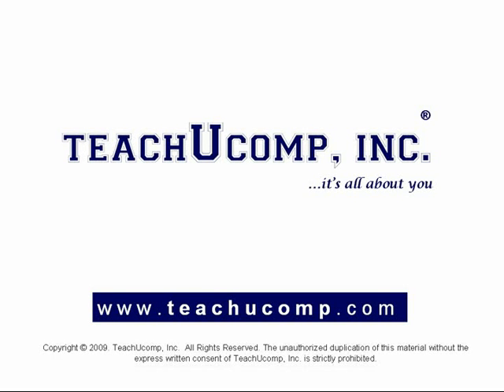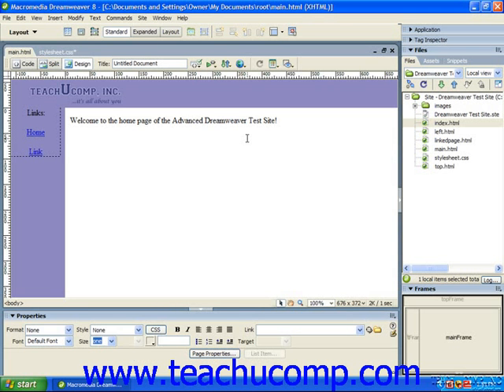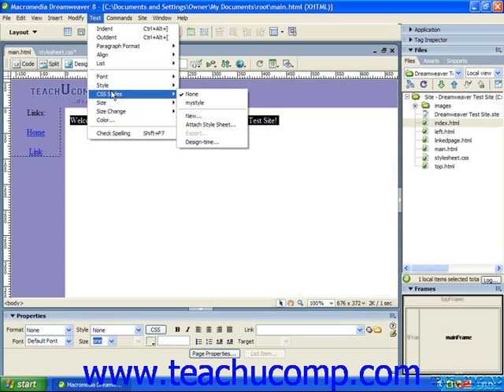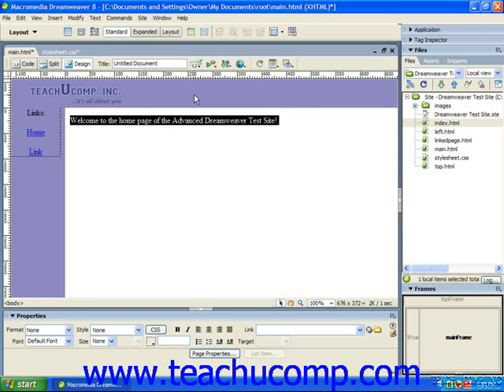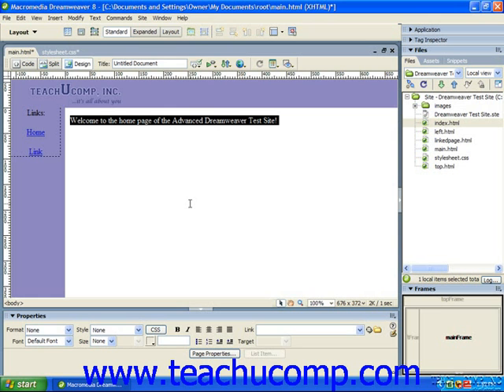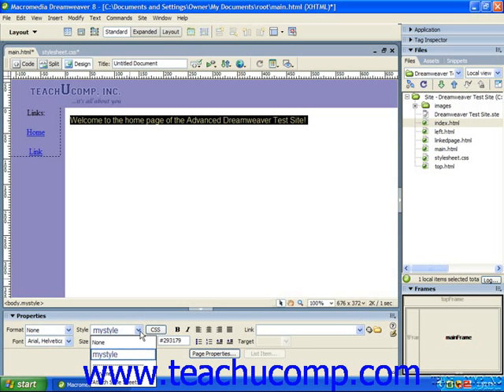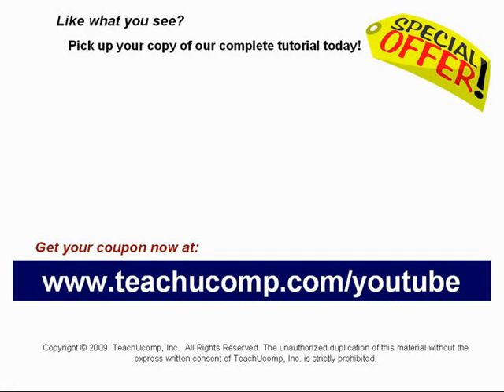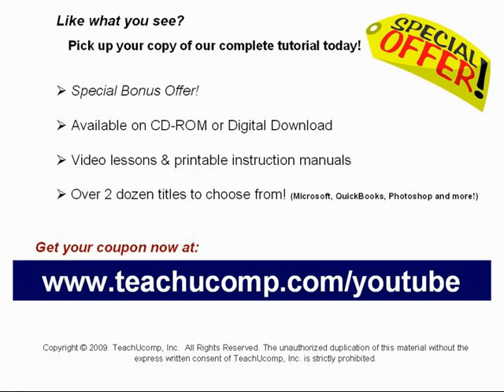Dreamweaver Tutorial Applying and Removing CSS Styles Adobe Training Lesson 10.6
Learn how to apply or remove a CSS style in Adobe Dreamweaver A clip from Mastering Dreamweaver Made Easy v. 8. - the most comprehensive Dreamweaver tutorial available. Visit us today!